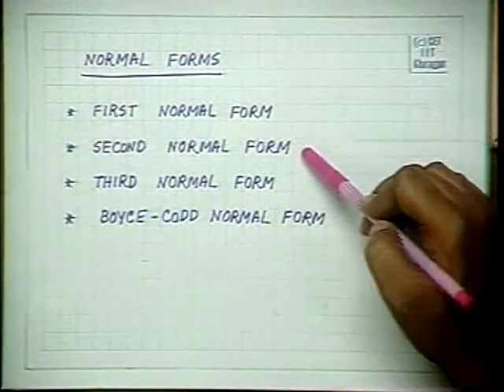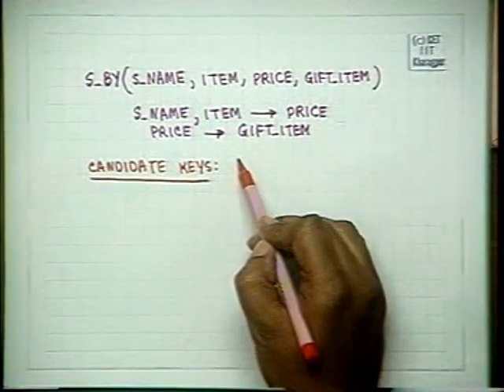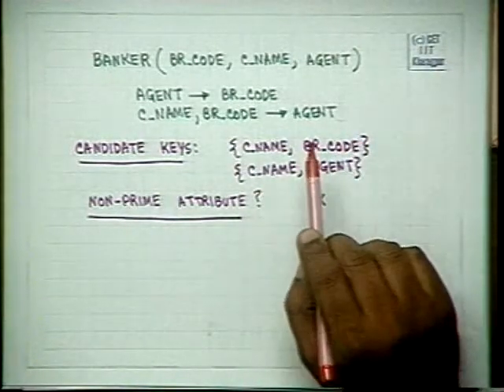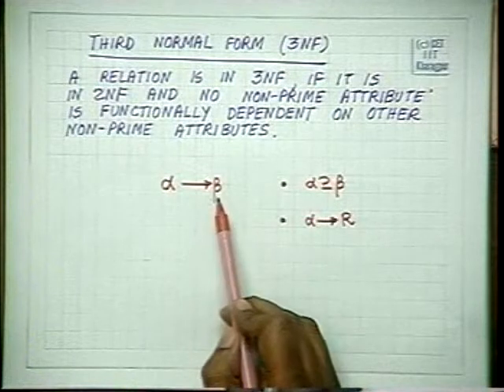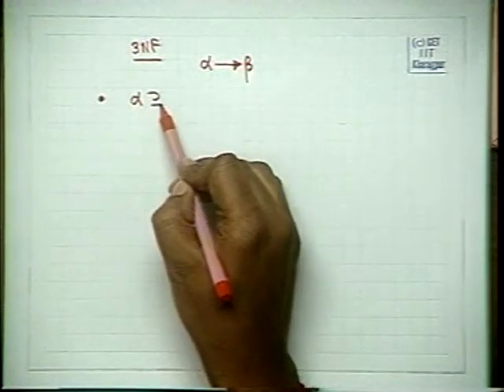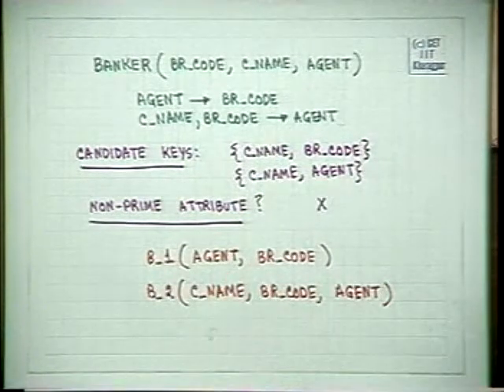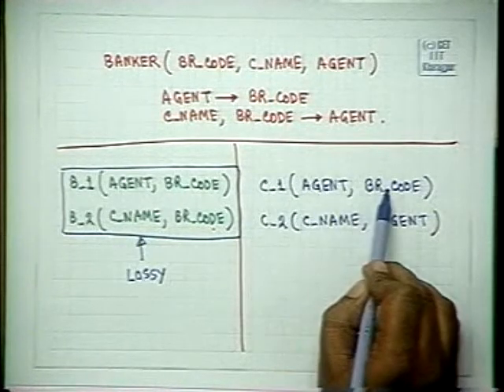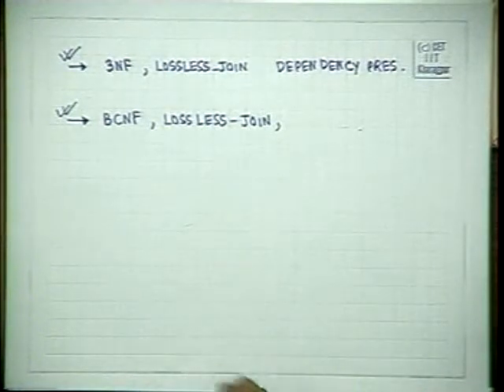Database Decomposition - III